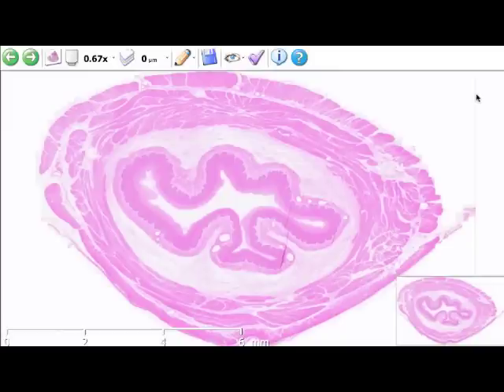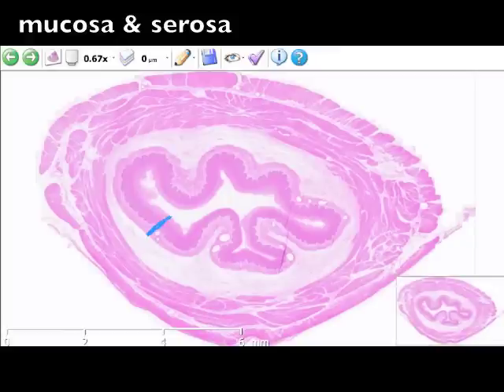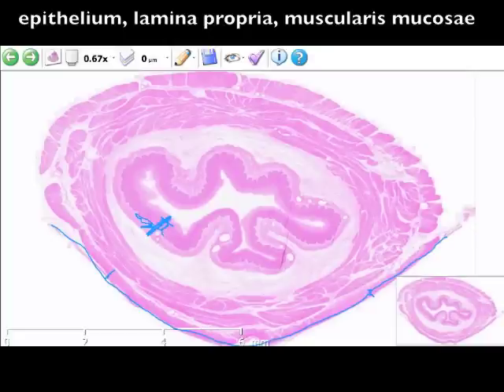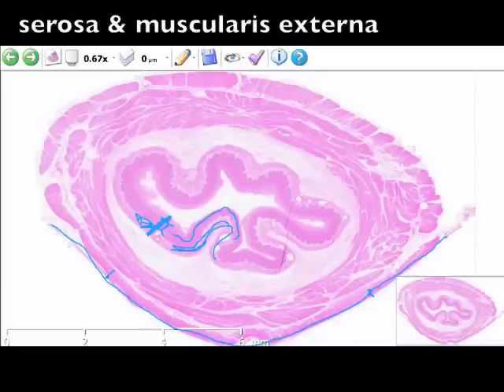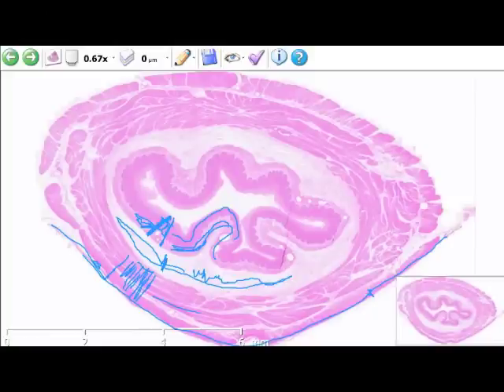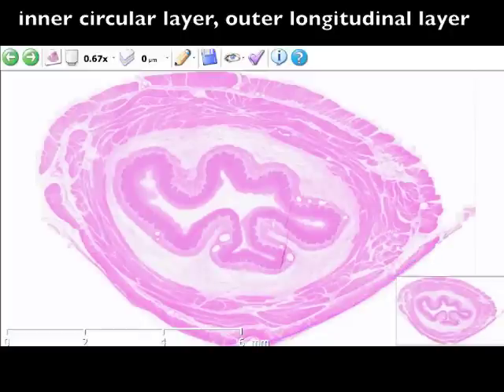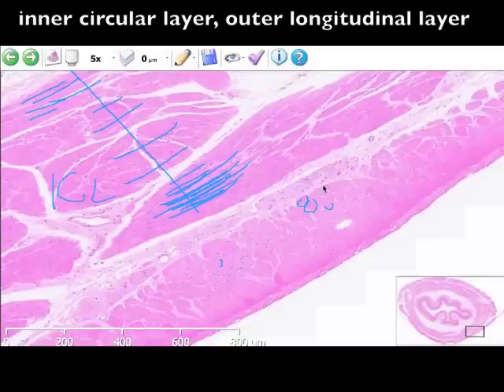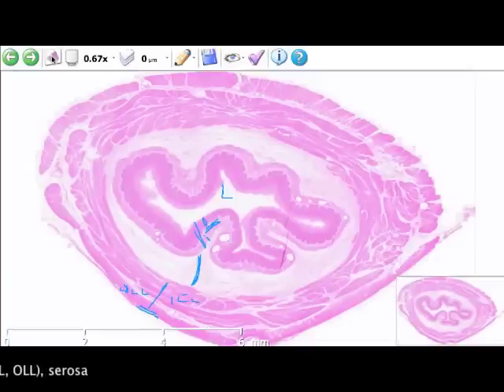Intro - Layers of an Organ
This video demonstrates commonly used terms for the layers of an organ.